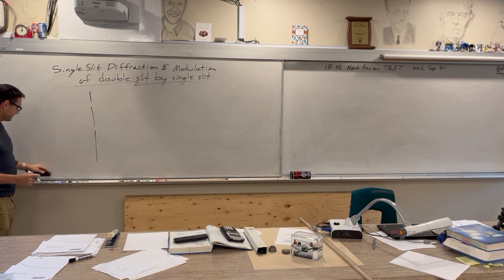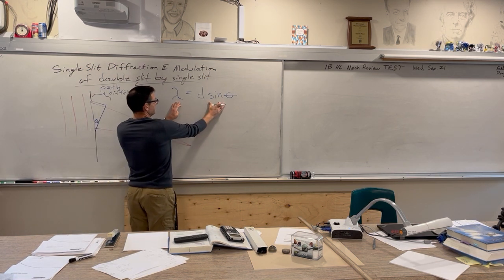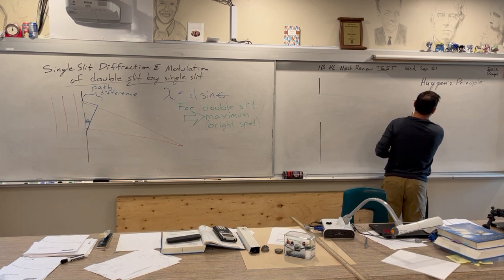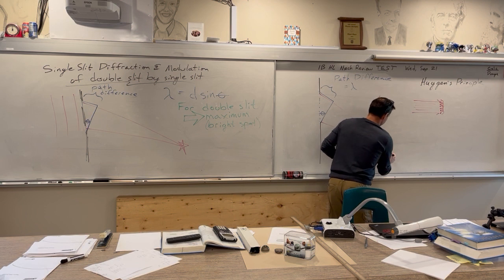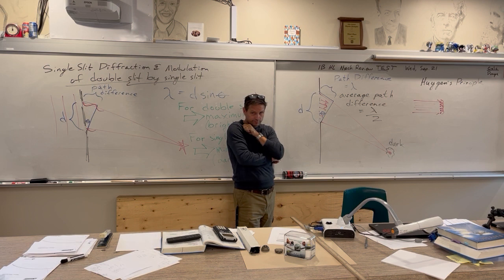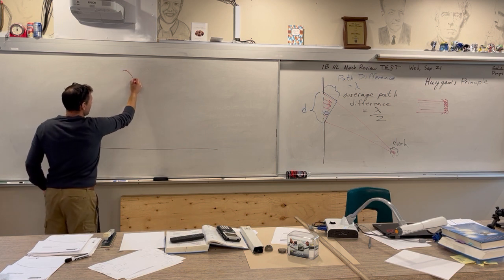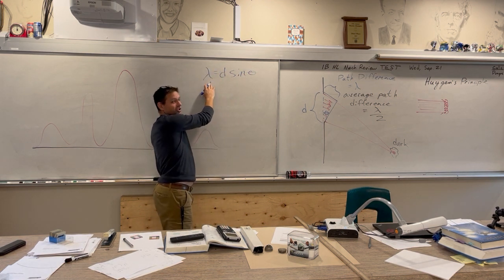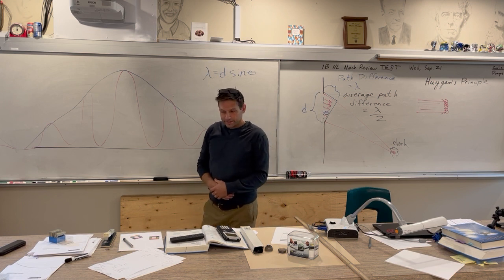Single slit diffraction and modulation